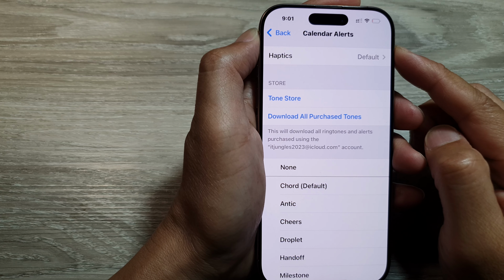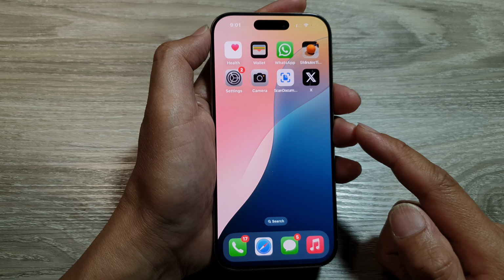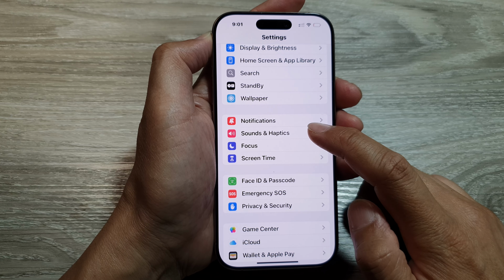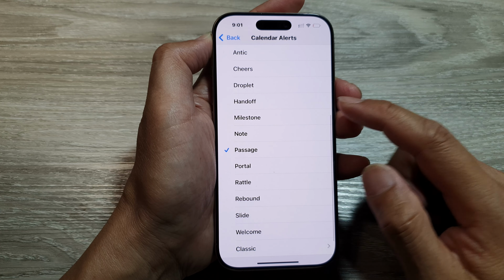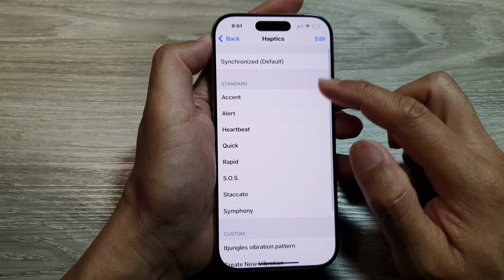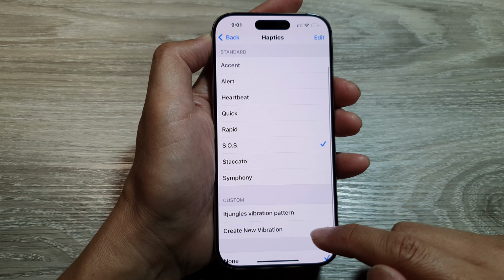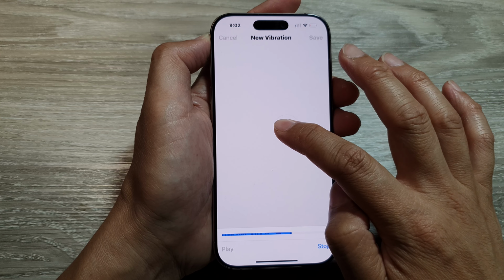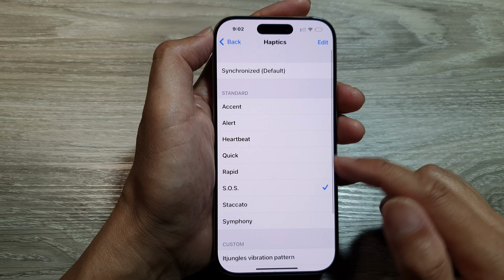📅🔔 iPhone 16/16 Pro Max: How to Turn On/Off VIBRATIONS for Calendar Alerts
Learn how to turn on or off vibrations for calendar alerts on your iPhone, including the latest models like iPhone 16, 16 Pro, 16 Pro Max, and 16 Plus running iOS 18. This guide walks you through the quick steps to customize notification settings, ensuring you stay on top of your events without unwanted vibrations. Discover how to manage calendar alerts for a more tailored and distraction-free experience.